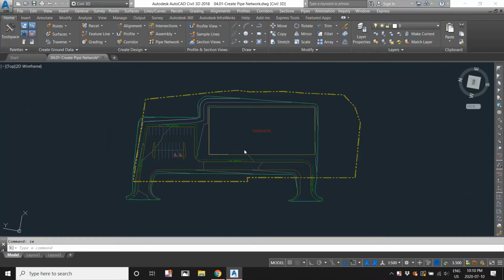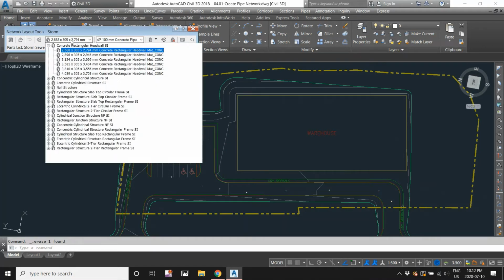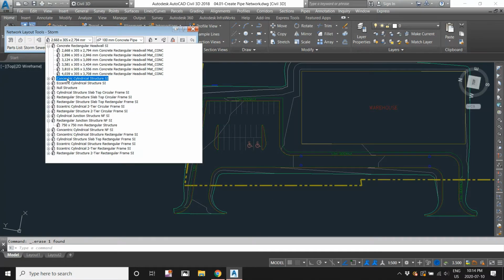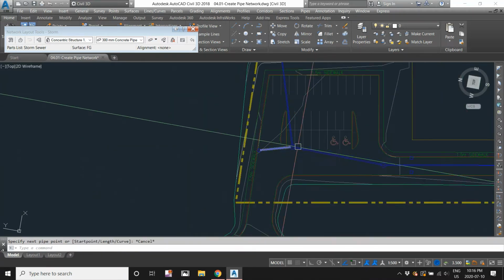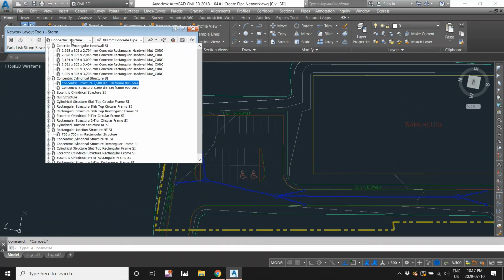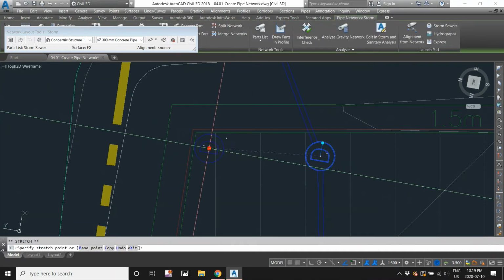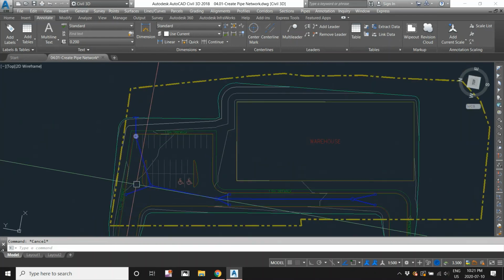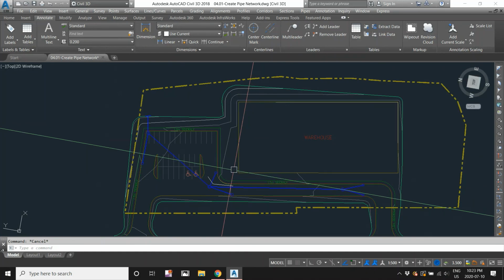04 01 Create Pipe Network